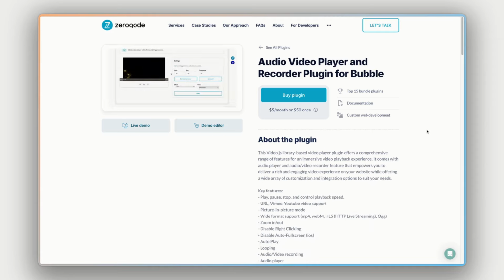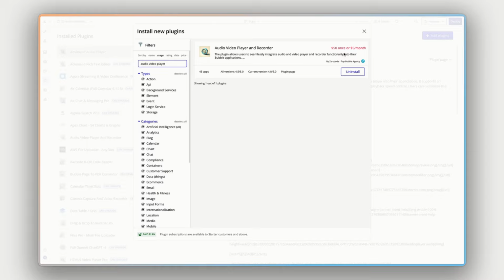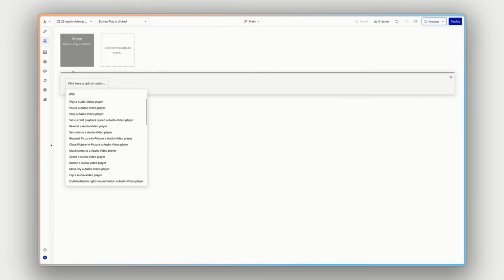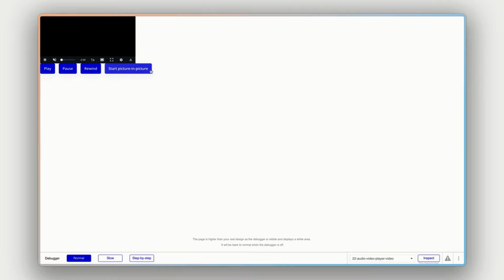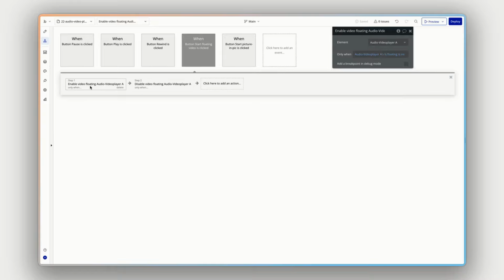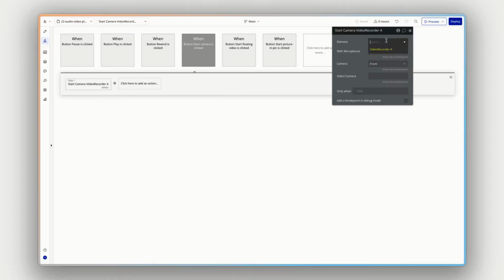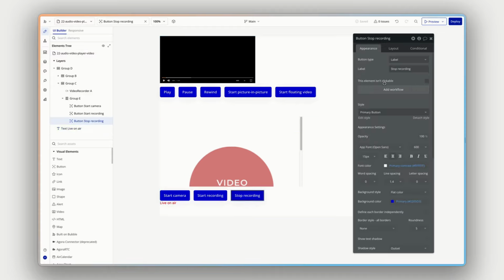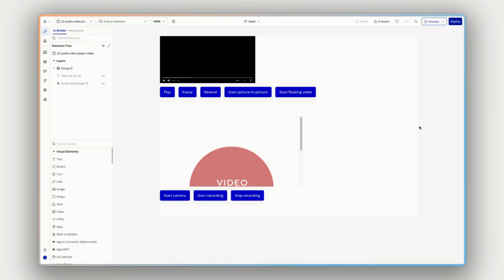How to Add Video Player in Bubble.io With Audio Video Player Plugin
In this tutorial, you'll learn how to quickly set up and implement the Audio Video Player and Recorder plugin from Zeroqode in your Bubble app. In just 25 minutes, we'll guide you step-by-step through installing this versatile plugin and creating both basic video playback functionality and custom recording features that can transform your app into a full-featured video platform.

What will be covered in this video:
- Creating custom video players with advanced controls and styling options
- Building interactive video controls with play, pause, rewind, and floating video features
- Setting up picture-in-picture functionality for enhanced user experience
- Implementing video recording capabilities with camera integration
- Configuring automatic video saving and playback of recorded content
- Customizing recording indicators and user feedback elements
- Managing video file handling and database integration options

Timeline:
00:00 - Introduction
00:48 - Plugin Overview
03:52 - Installing the Audio Video Player and Recorder plugin
04:44 - Setting up basic video player elements and configuration
07:24 - Creating custom video control workflows and buttons
10:04 - Implementing floating video and picture-in-picture features
16:06 - Configuring video recorder elements and camera setup
18:00 - Building recording workflows with start and stop functionality
22:50 - Setting up recorded video playback and file management
24:43 - Conclusion

About Zeroqode